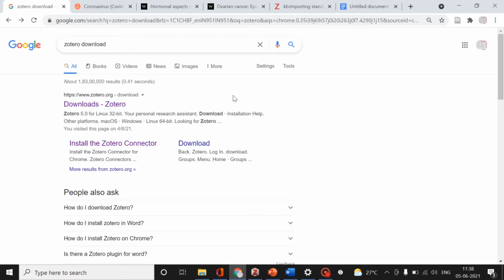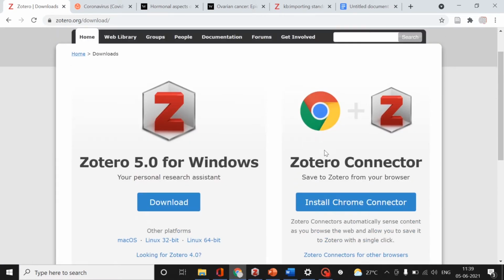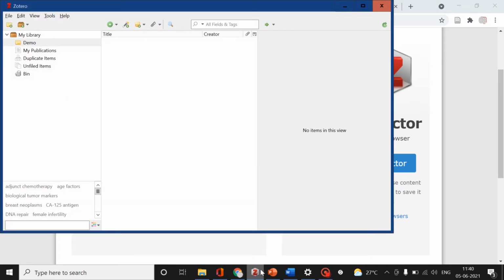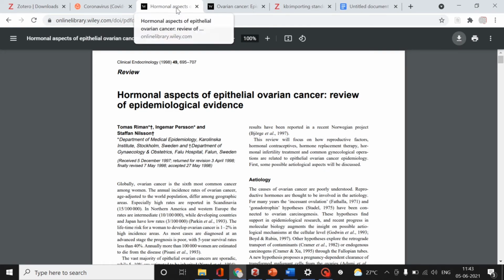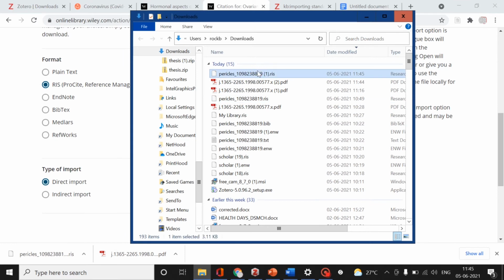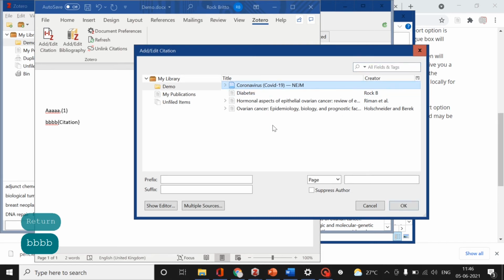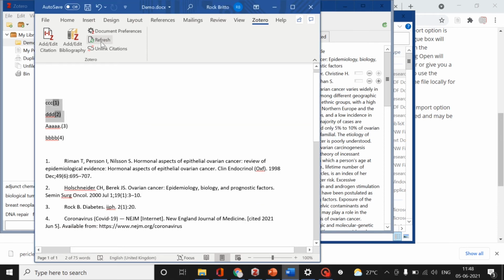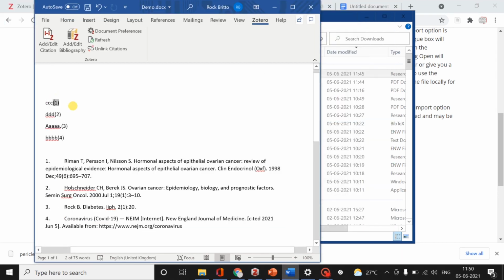How to use Zotero Reference manager?? Step by step Tutorial.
This video demonstrates the essential downloads and usage of Zotero referencing software in research.

The Basic Structure of a Research article is very important. IMRAD (Introduction, Methodology, Results, Discussion) style is most commonly used. This is explained in this videos.
Structure of Research Article - IMRAD Style

Statistical tests:
How to calculate Kappa Statistic? Where to use Kappa? How to interpret and calculate in SPSS?

How to use Mendeley Software for Referencing?
Mendeley Demo
Mendeley Demo 2.0
How to edit citation and bibliography or create your own style using CSL editor in mendeley?

How to use Zotero Software for Referencing?
How to edit citation and bibliography or create your own style using CSL editor in Zotero?